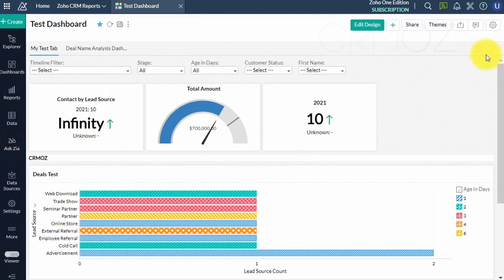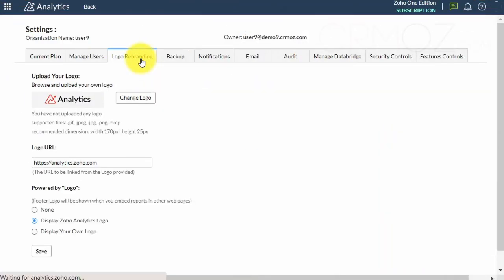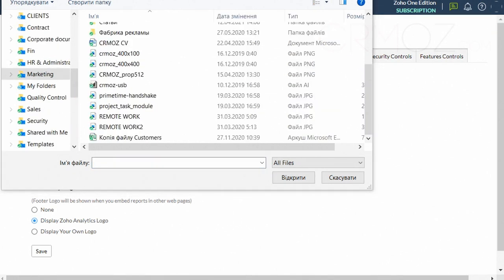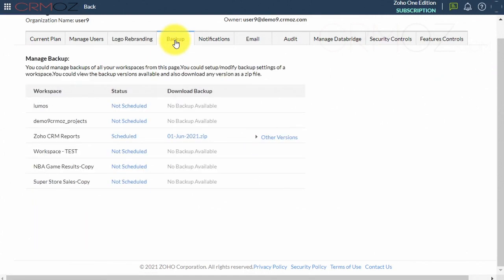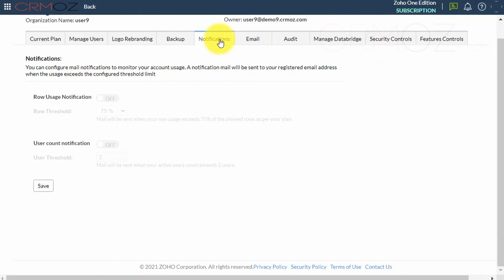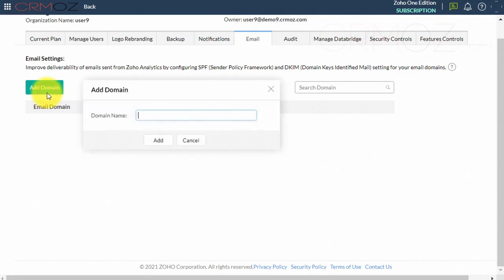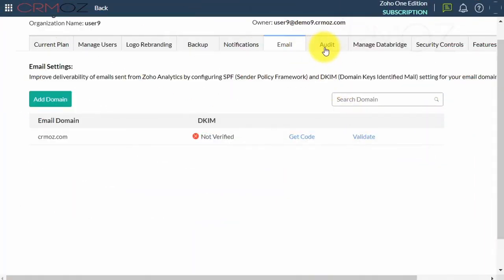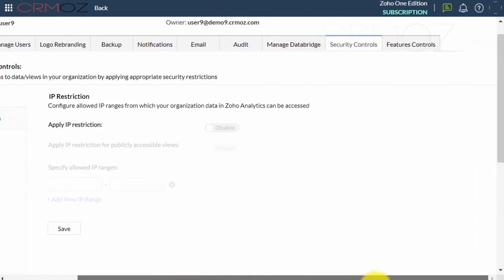Zoho Analytics for Beginners: Account Settings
We are about to finish our course. And I'd like to show you the basic settings of the Zoho Analytics account.

Try Zoho One package – the best of value bundle of 40+ business applications that include Zoho Analytics as well as provides you with 30 days of enterprise-level trial: